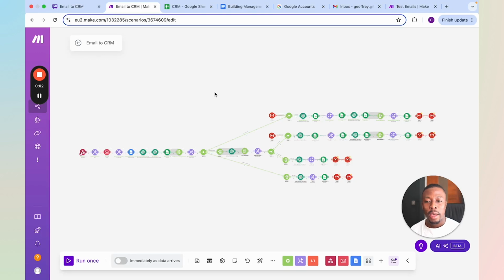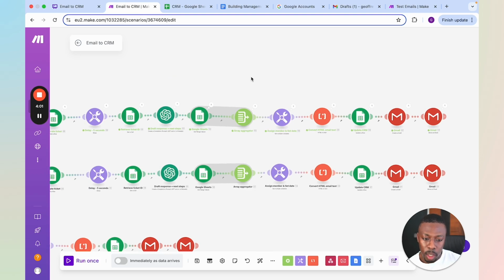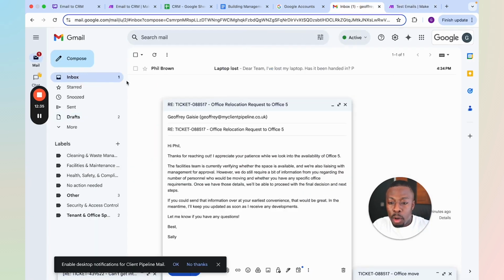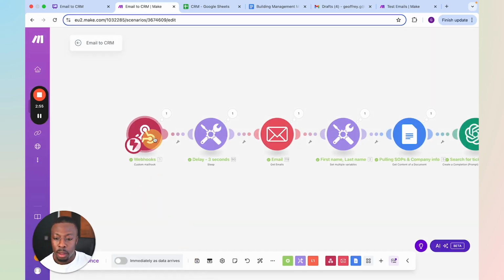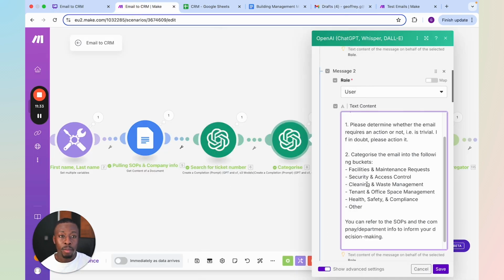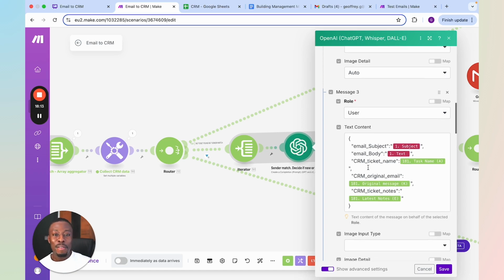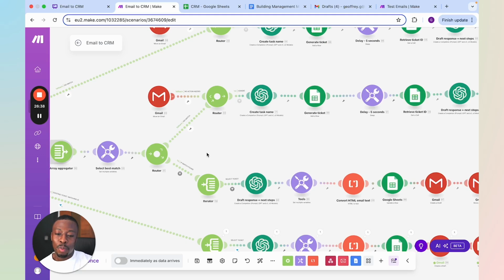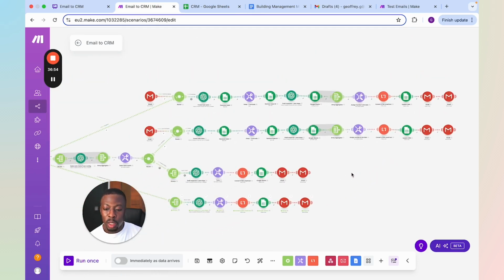I built you an AI Customer Support Desk | Free Make.com automation template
In this video, I walk through an automation I've built that will analyse and organise all of the emails that land in your inbox, create new and manage existing tickets in your CRM, prepare responses and then outline and assign actions for your team.

If you're a business or department that is overwhelmed with demand and/or service requests, and you need a way to manage and streamline the overwhelm, this is for you.

It's designed to scan your CRM to determine whether the email relates to a new or existing issue, draft a response, create/update actions as required and then create/update the ticket accordingly.

Where this system goes further than most is that it is intuitive to real-life customer behaviour. If it can't find a ticket number in an email, it will look up any existing tickets from the sender and use AI to assess whether the new email relates an existing query.

It will also use any relevant company info, SOPs, or guidelines you provide it with so that responses and decisions are nuanced and specific and in line with how a member of your team would handle the issue.

TIMESTAMPS
0:00 Overview
1:30 Process mapping the scenario
5:16 Previewing the results - 1st Example
10:30 2nd Example - following up on existing issue
14:58 3rd Example - same person but different issue
17:23 4th Example - following up via ticket reference number
21:50 Detailed walkthrough of automation

Timestamps for detailed walkthrough:
23:16 Capturing emails (via mailhook)
26:20 Pulling info from your SOPs and existing knowledge base
32:32 Pulling data from the CRM
35:40 Determining if a new or existing ticket
42:00 Route: Update existing ticket
46:38 Route: Create a new ticket